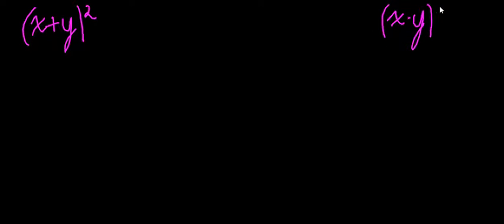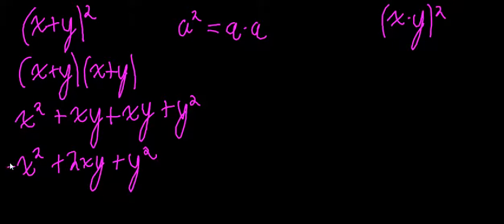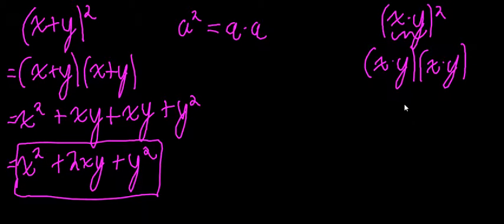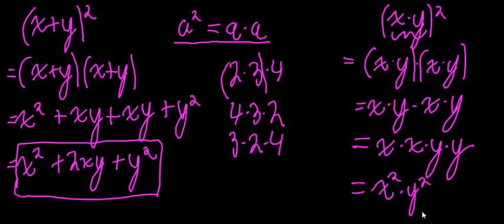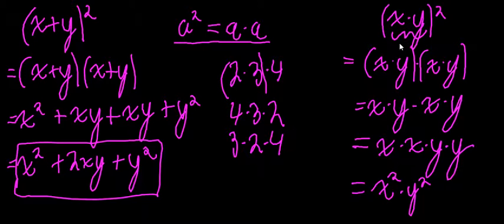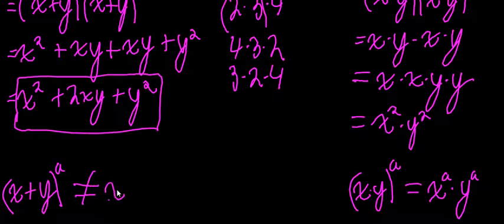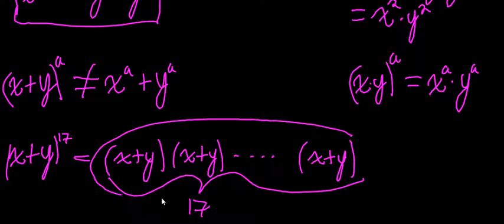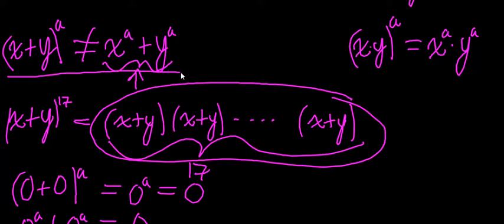(x+y) Squared vs. (xy) Squared | Precal Refresher